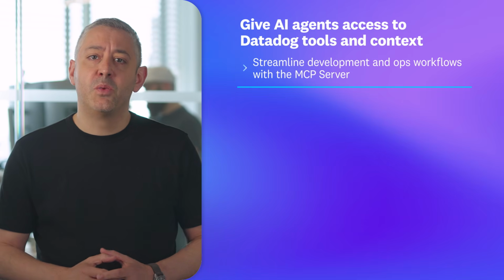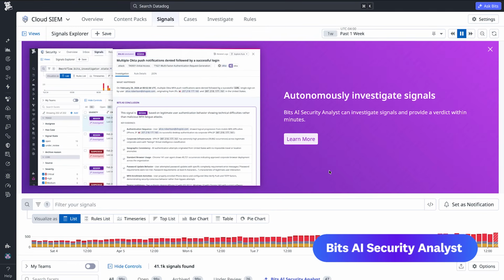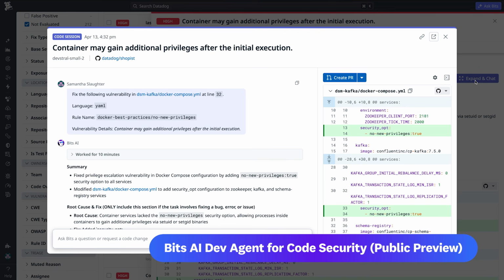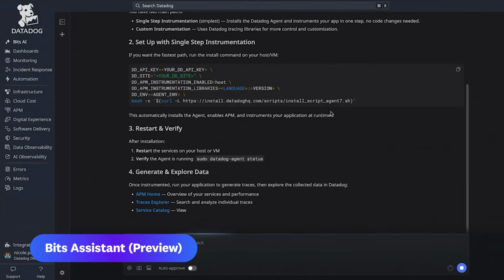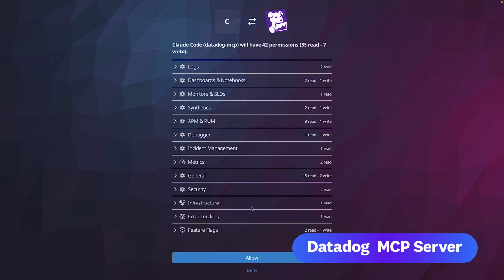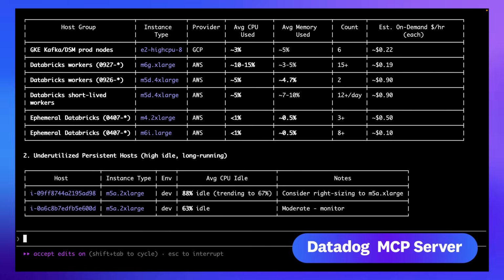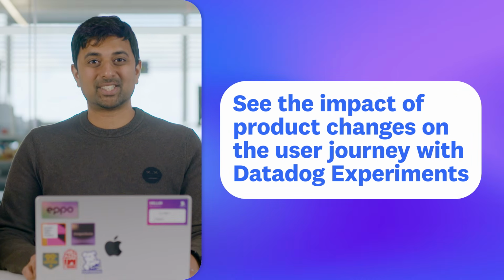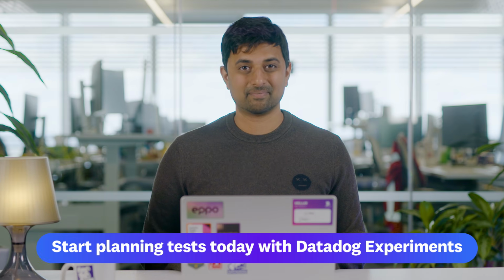Datadog MCP Server, Experiments, Bits AI Security Analyst, and more | This Month in Datadog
April’s This Month in Datadog spotlights the Datadog MCP Server, which gives AI agents secure, real-time access to Datadog telemetry, and Datadog Experiments, which lets you design, launch, and analyze experiments to see the full impact of product changes on the user journey.

Plus, we cover how to:
Accelerate Cloud SIEM investigations with Bits AI Security Analyst
Remediate vulnerabilities in your codebase with Bits AI Dev Agent for Code Security
Explore Datadog with natural language using Bits Assistant

This Month in Datadog keeps you up to date on our latest product announcements, feature updates, and more. Explore Datadog and start a free 14-day trial by visiting

Chapters:
0:00 | Introduction
0:10 | This Month in Datadog
1:03 | New Feature: Bits AI Security Analyst
2:10| New Feature: Bits AI Dev Agent for Code Security
2:55 | New Feature: Bits Assistant
3:35 | New Feature Roundup
3:53 | Spotlight Datadog MCP Server
6:55 | Spotlight: Datadog Experiments
8:39 | Register for DASH 2026

Search and act across Datadog to resolve issues faster with Bits Assistant
Meet the new Bits AI SRE: Deeper reasoning, twice as fast
Four ways engineering teams use the Datadog MCP Server to power AI agents
Measure the business impact of every product change with Datadog Experiments